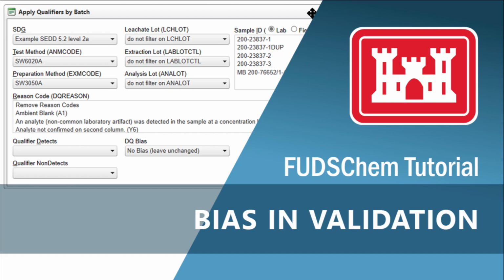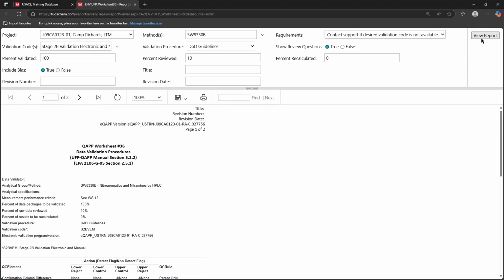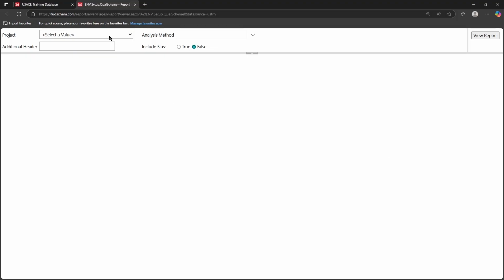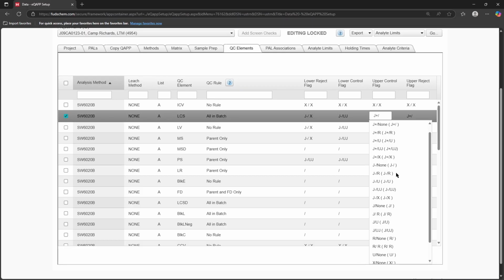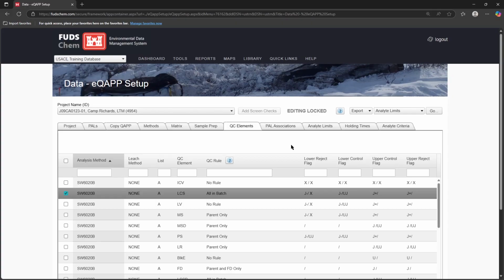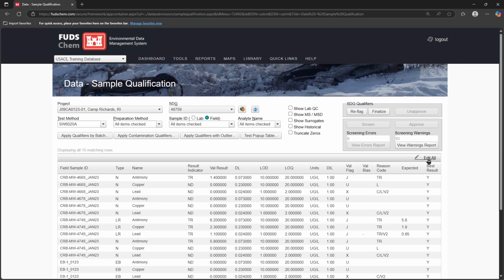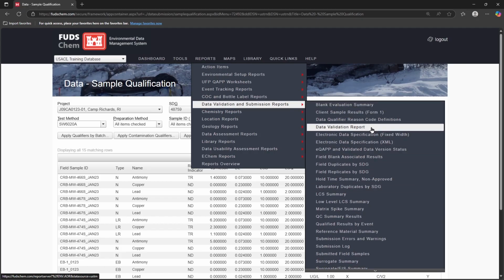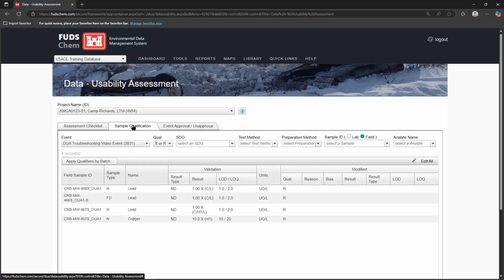Bias in Validation - FUDSChem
This tutorial goes over how validation bias is applied in FUDSChem.